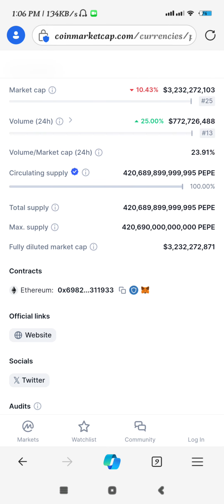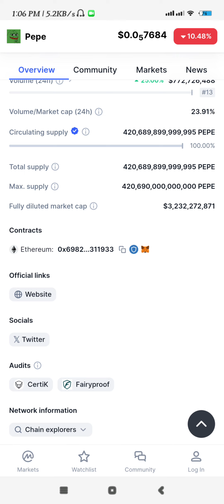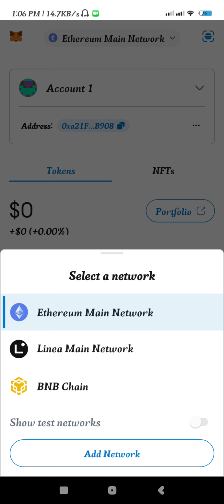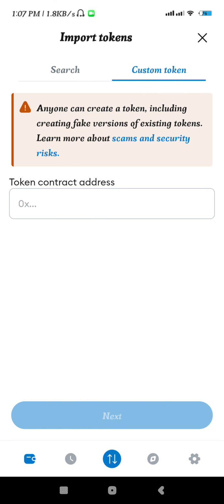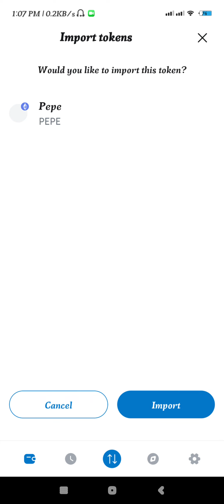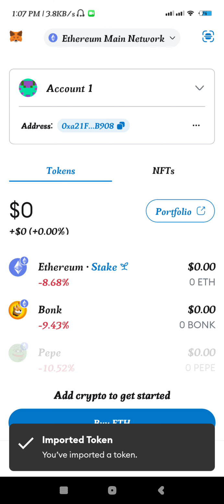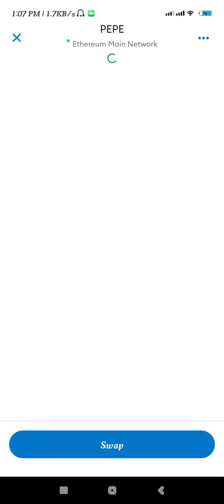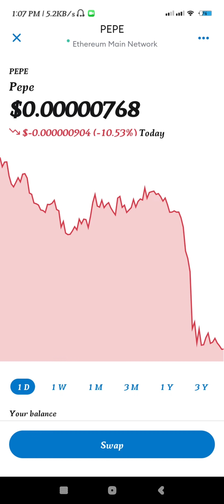How to Buy PEPE Coin on Metamask | PEPE Coin How to Buy With Metamask Wallet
Welcome to Altcoin Alley! In this video, I will show you How to Buy PEPE Coin on Metamask